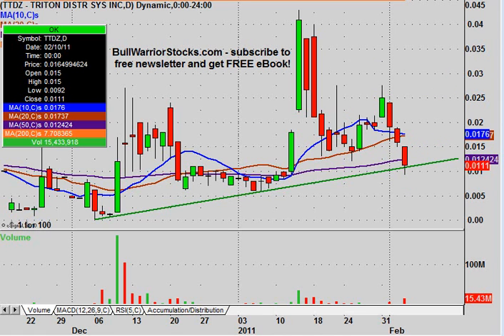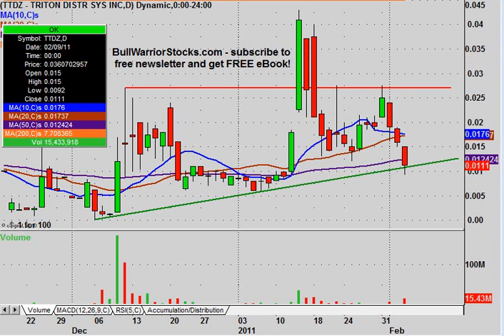TTDZ Technical Stock Chart_ 2/3/2011